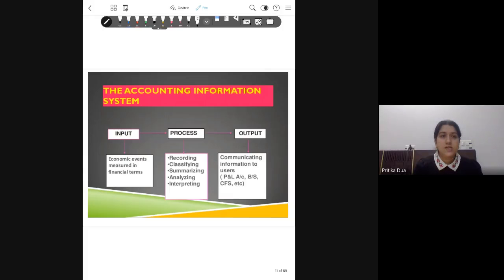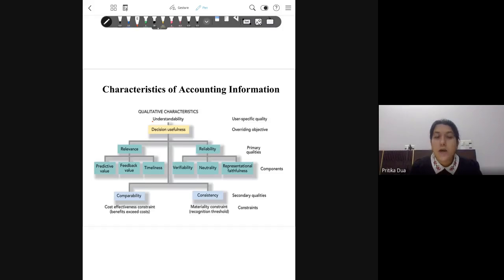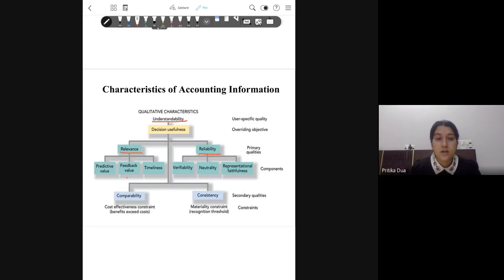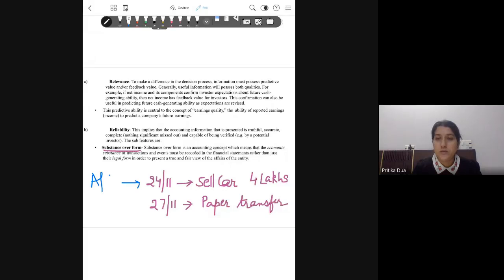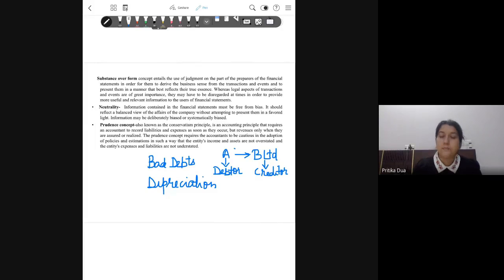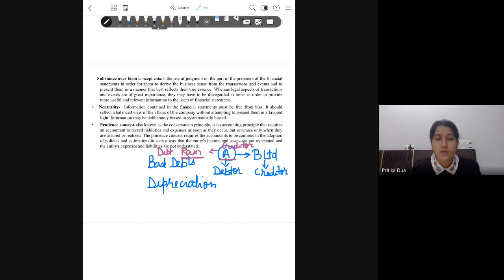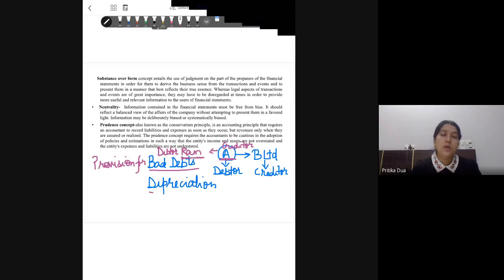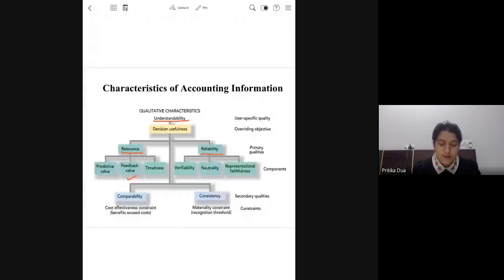Lecture dated 24 Nov Accounting Information System and Characteristics of Accounting Information